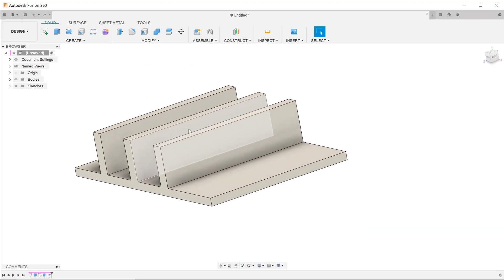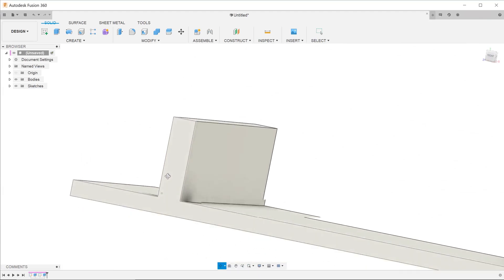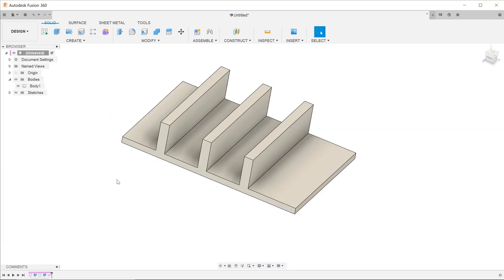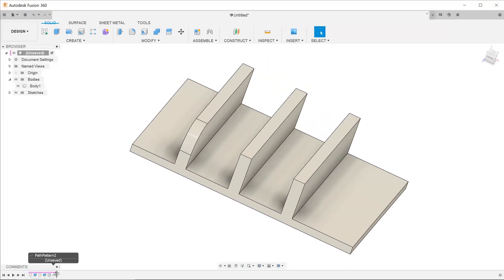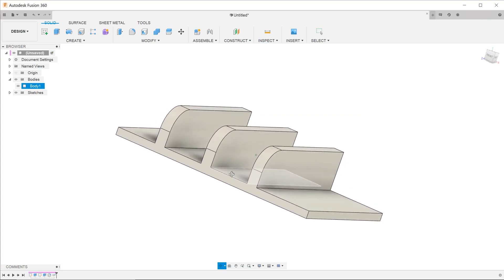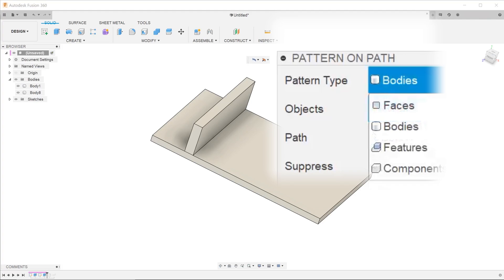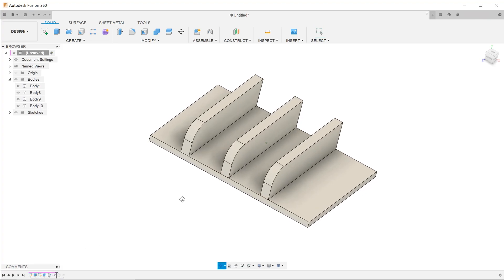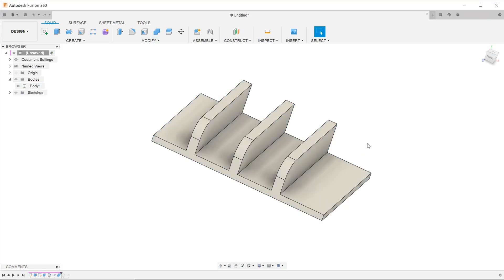Pattern - Bodies VS Features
A short video on the advantage of using bodies while doing patterns.